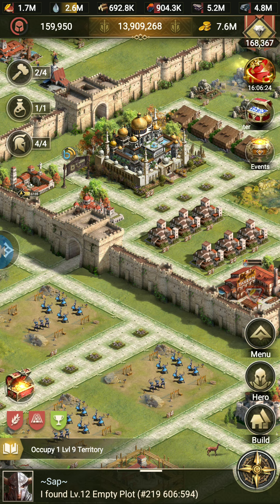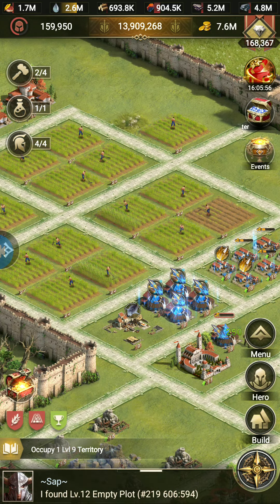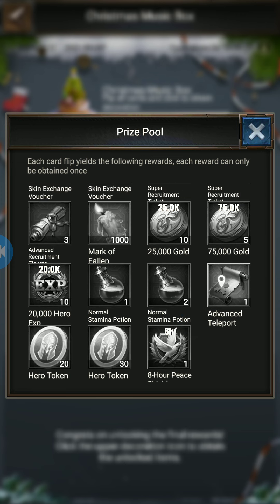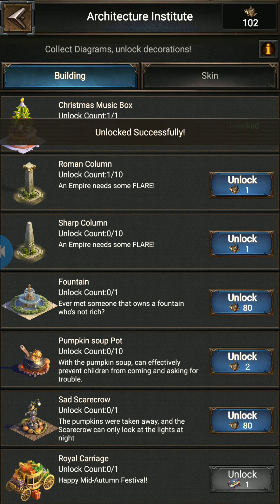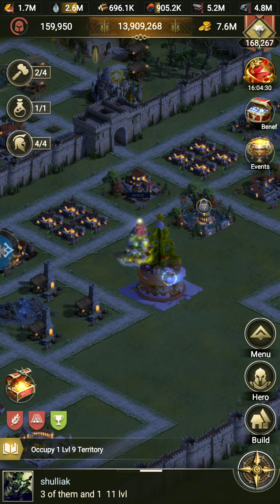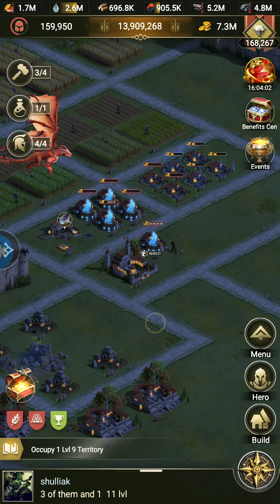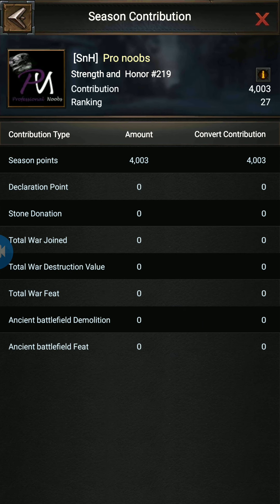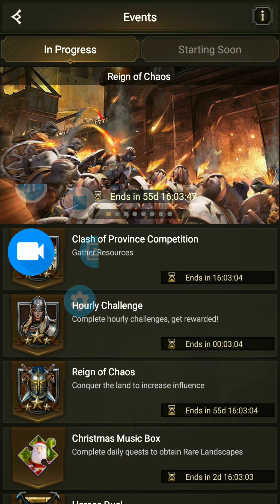How to.... Get Christmas Music Box Decoration for free - Rise Of Empires Ice & Fire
This video is about new events Christmas Music Box and you can get rich rewards including permanent decoration inside your castle.